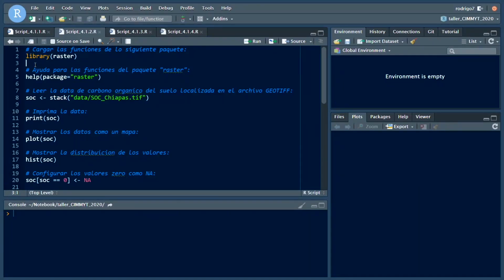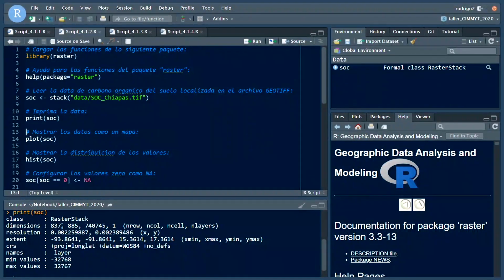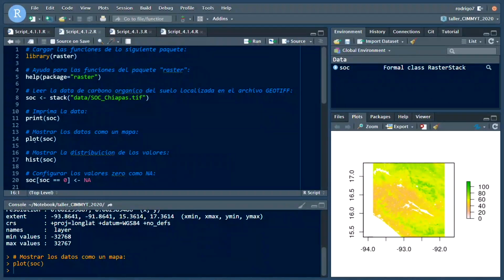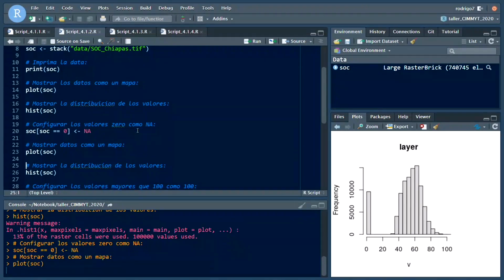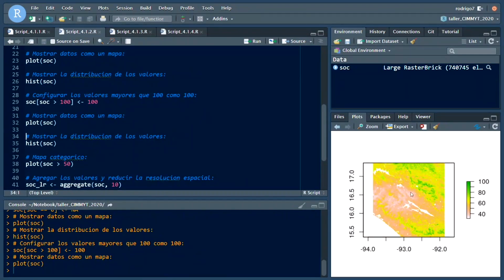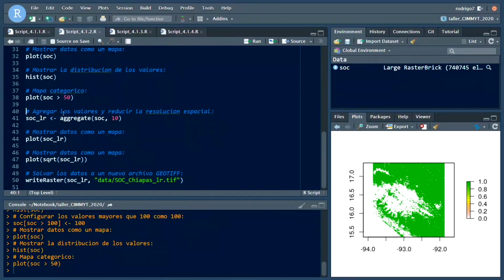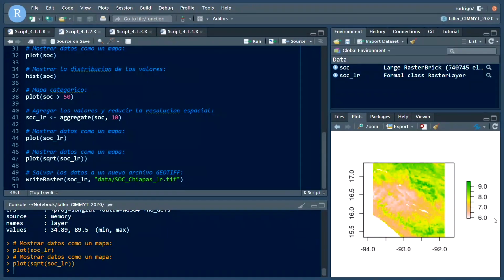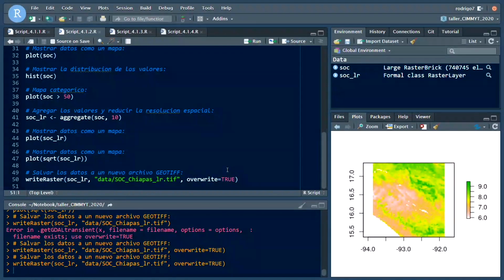7. Practice #1.2 Block 4